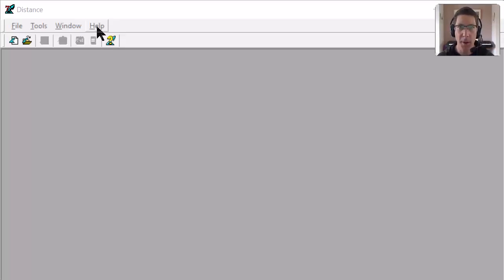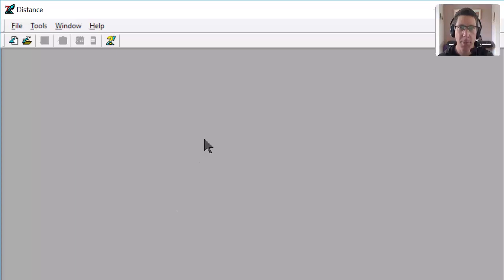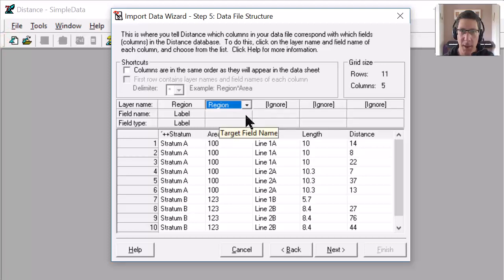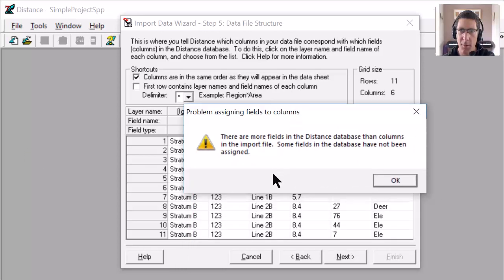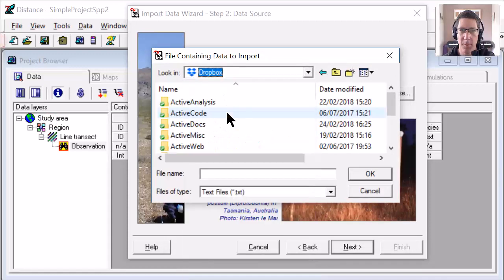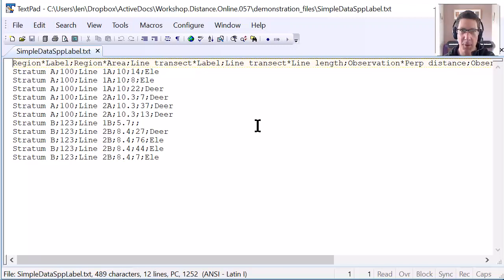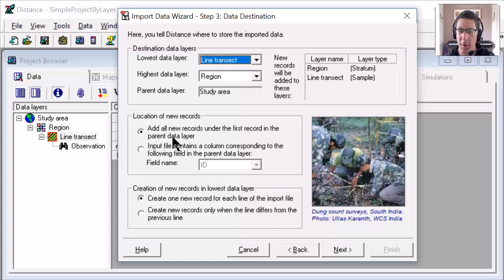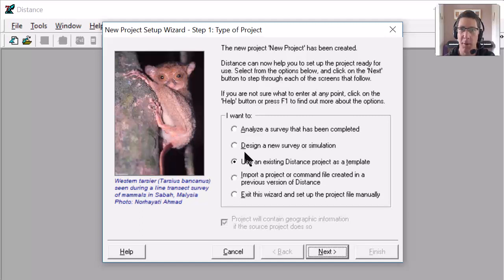L6 1 LT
import data demo